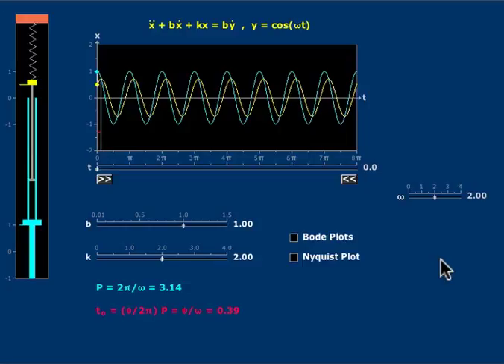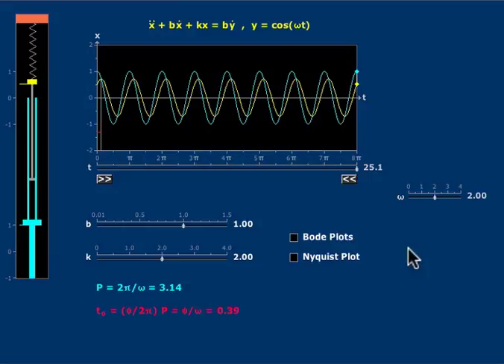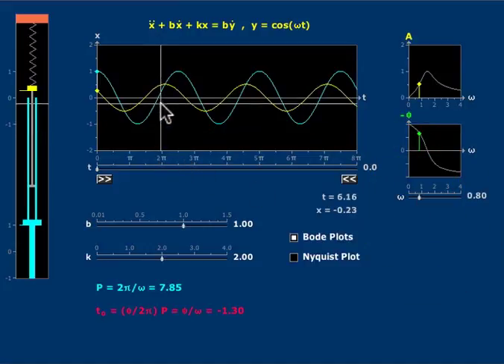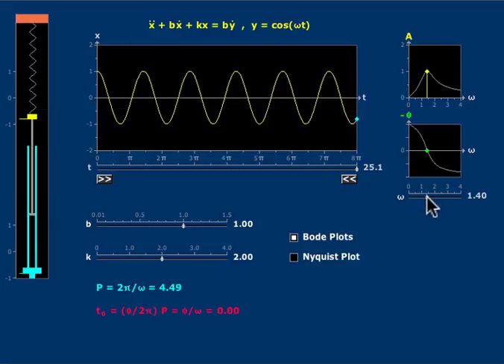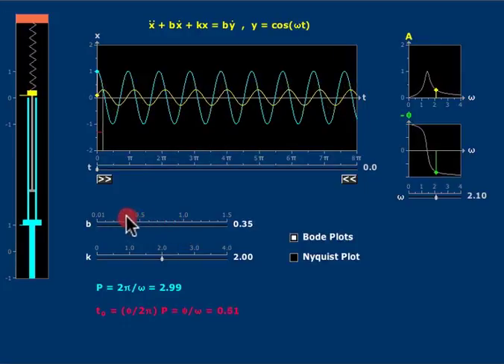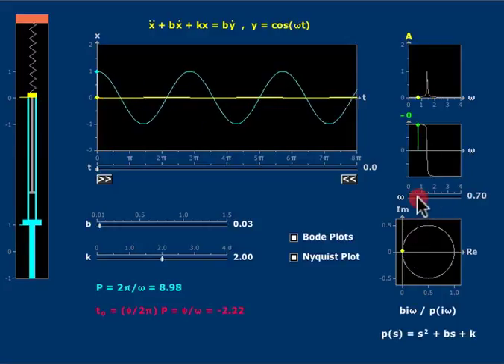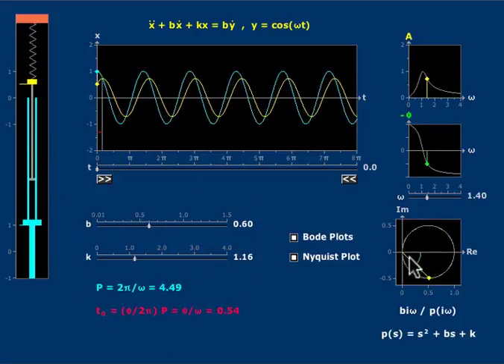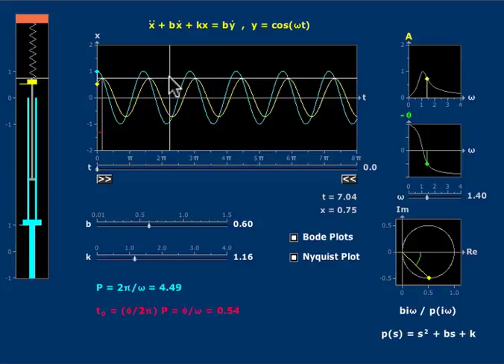Amplitude and Phase: Second Order II